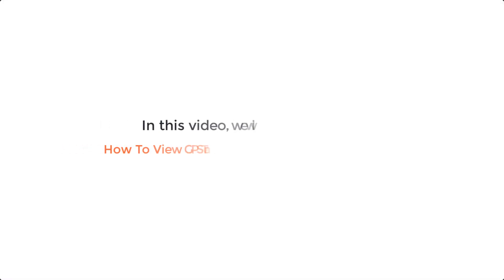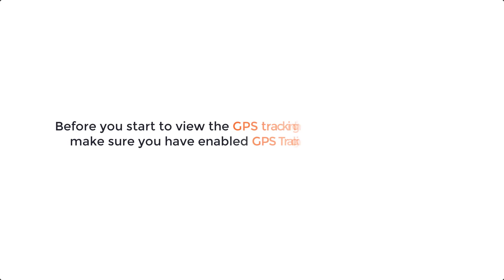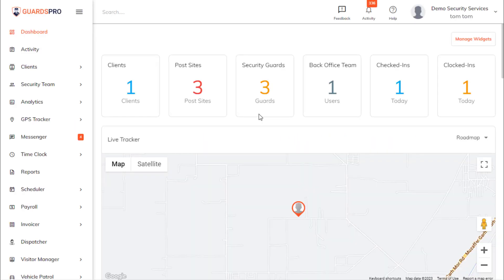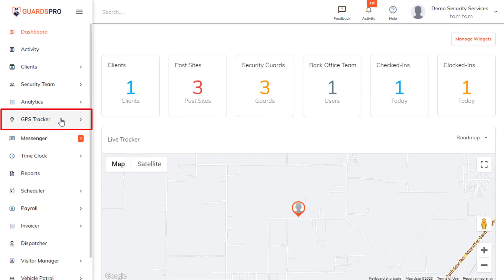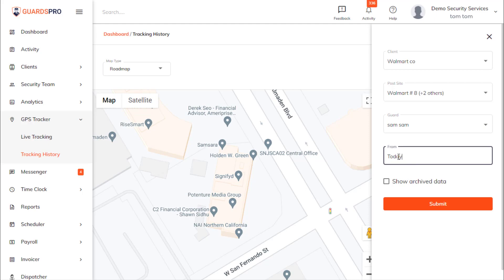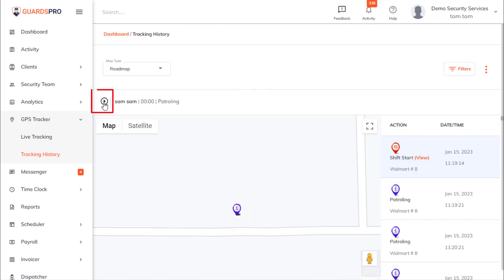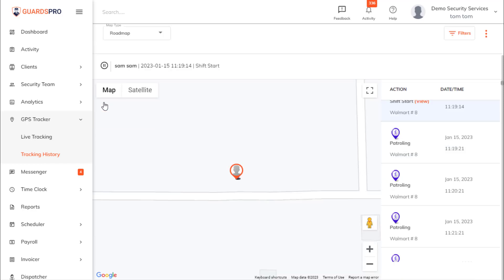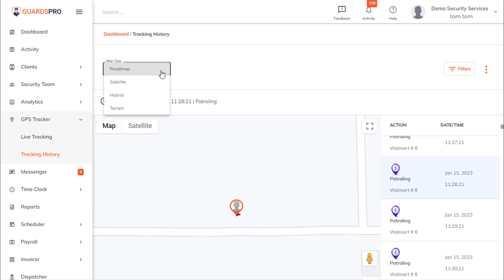How To View GPS Tracking History On Dashboard - GuardsPro Help Center Video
GuardsPro makes sure you are always updated about the location and movement of the guards on the post site. You can easily track guards on the map and know exactly where the guards are on-site and for how long. GPS tracking gives you an insight into the on-site movement of the guards when they are logged in on the client site.

📌 GuardsPro Products:
✅ Back-Office Dashboard
✅ Client Mobile App
✅ Add-On Modules

📌 GuardsPro Features:
✅ Reporting
✅ Scheduler
✅ GPS Tracker
✅ Dispatcher
✅ Messenger
✅ Analytics
✅ Vehicle Patrol
✅ Visitor Manager
✅ Parking Manager(New)